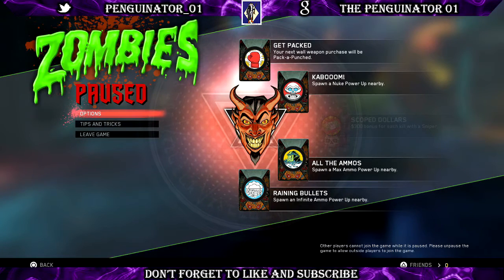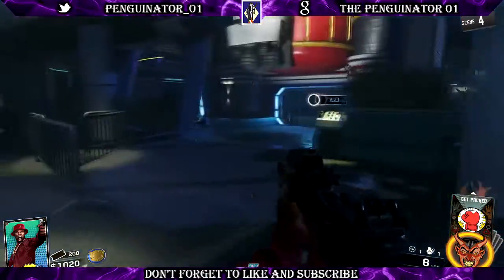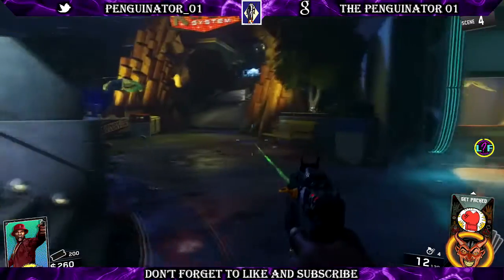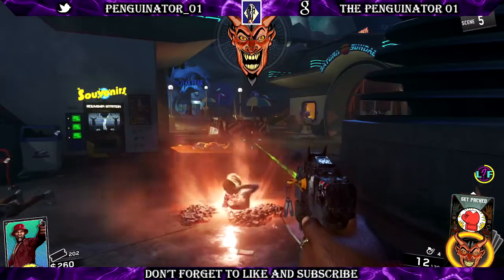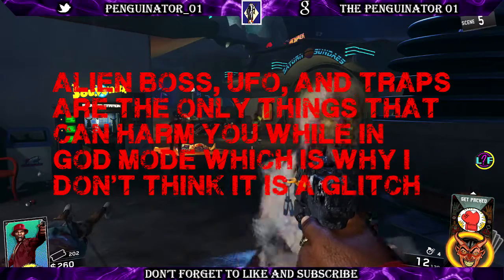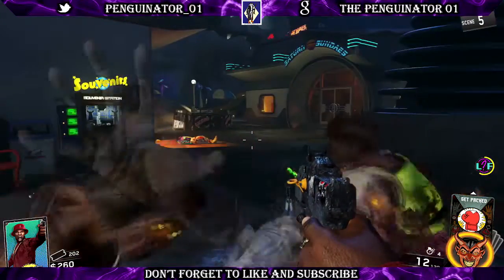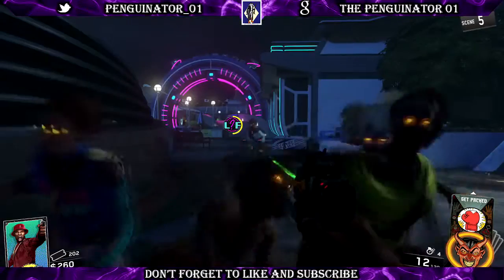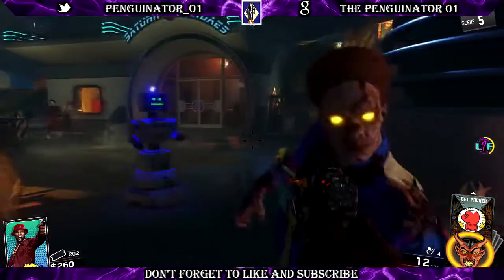Zombies in Spaceland - Easy God Mode (***Patched***)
UPDATE - ALL GOD MODE TECHNIQUES HAVE BEEN PATCHED

What is up there guys and gals?! In this video I am showing you how to get God Mode in Zombies in Spaceland the easy way.

Things needed for this:
Rewind Grenade
Up N' Atom Perk
750 Points to activate trap

Google+: The Penguinator 01